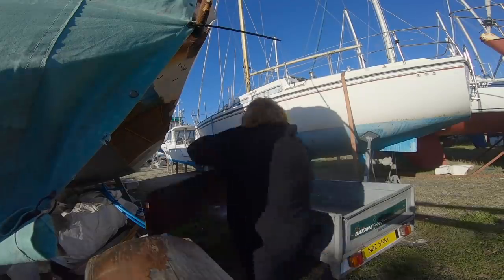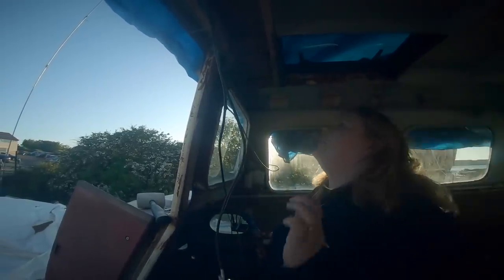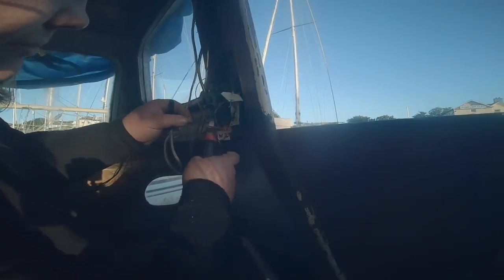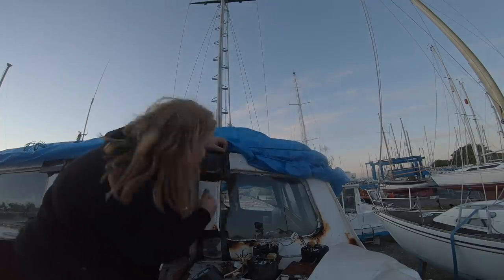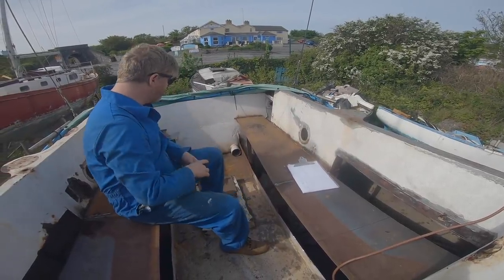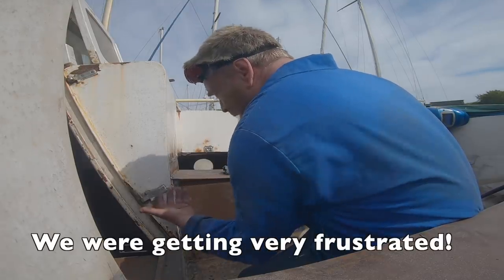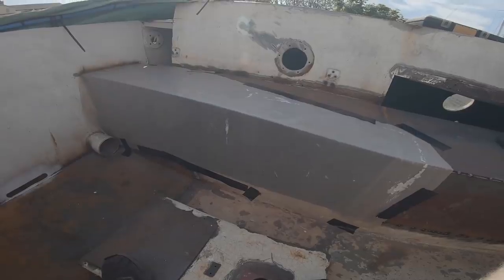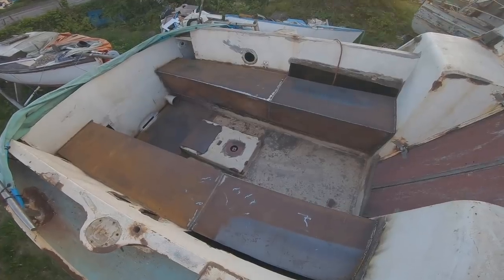#46 - Fire and Frustration!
FIRE! FRUSTRATION!!!
This was a hard week! We had a lot on our plates and the work on the boat was challenging to say the least so there was a bit of friction in the air as we tackled the front of the cockpit seats and struggled to trim and fit the panels to shape.  Even straight bits of metal on a boat aren't actually straight so no matter how carefully you measure and cut there will always be some fettling and fiddling to get bits to go where you want them to, and of course working with panels like this with sharp corner and a fair bit of weight in them is pretty dangerous.  Well, we got there in the end and have three out of the four fronts welded in place.  And along with that Melissa spent an evening after work removing the old instrumentation from the pilothouse so we can relocate them to a more sensible position and weld up the holes.

We would also like to announce our association with Pro Marine Store who are supplying our chandlery and general boaty bits for this project.
We're actually in the process of creating a big list of things we'll be needing over the next year or two, which we will be buying from Pro Marine Store, but if you'd like to help us out by buying something off the list please click this link or give Pro Marine Store a call on 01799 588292 to speak to Ben about our wishlist.

Again, we're not asking or begging for anything but it's simply a list of things which we need and will eventually buy but if you would like to buy anything from the list for us we'd be MASSIVELY grateful.

We are Andy, Melissa and Jack, a sailing family based in North Wales,  and for the past couple of years we have been looking for a bluewater sailing yacht to take us around the world.

Well we've finally found her. Our new sailing yacht is a John Teal designed 38ft Steel Pilothouse Cutter.  She has been standing ashore for at least 15 years and now we're embarking on the huge challenge of refitting her and doing her up ready to go sailing around the world.

Follow along with our journey and help us with any advice and tips you have along the way.

We would like to say a massive thank you for all your support so far!!

We are proud to be associated with Lincoln Electric, simply the best welding equipment in the world, full stop.

Thanks so much to the guys at Weldgas for showing us how to set the welder up and being incredibly helpful and supportive.

Mona F&T are simply the number one place to get all kinds of steel stock and fabrication work in North Wales.  We can testify that they're, extremely helpful, knowledgable, friendly and professional and we will be using them for our steel supplies for this project.